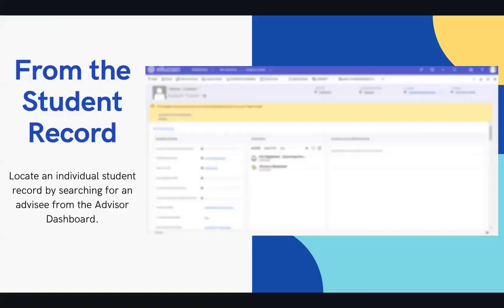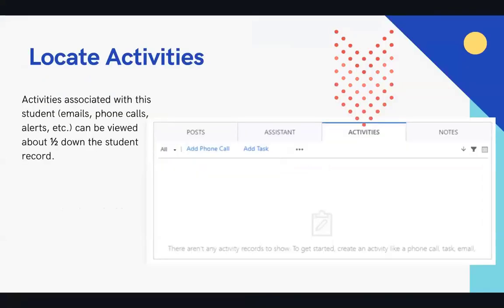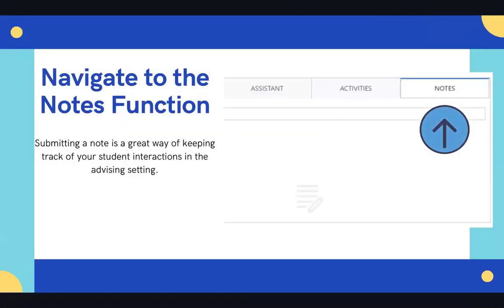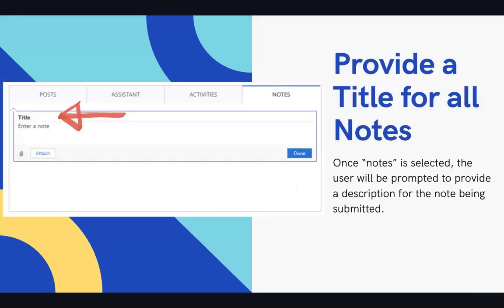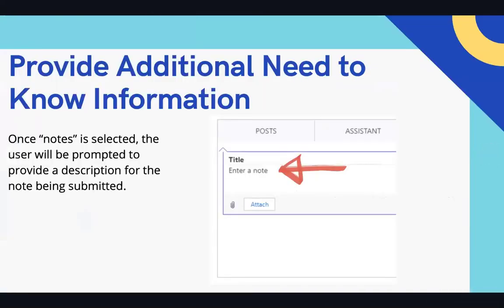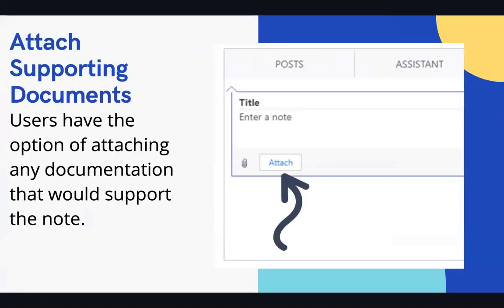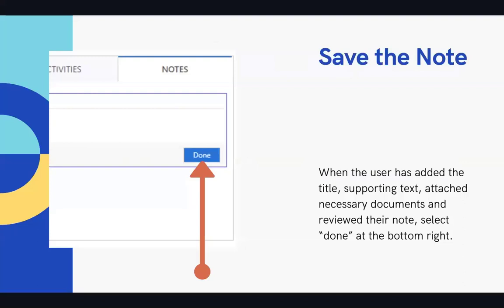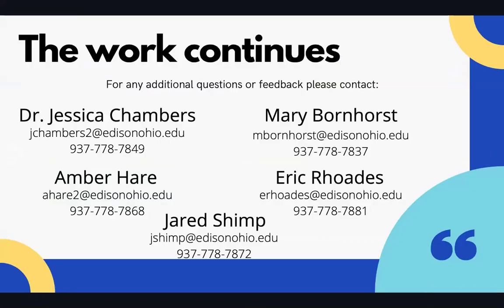Advise Training Adding a Note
Edison State Community College